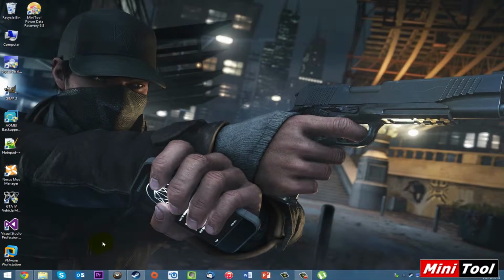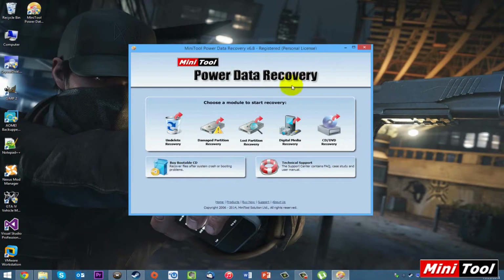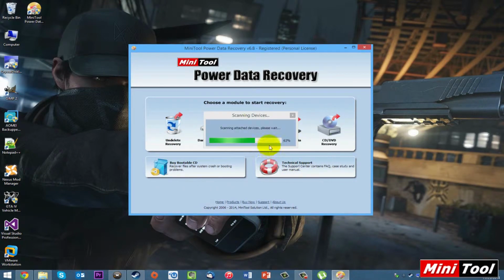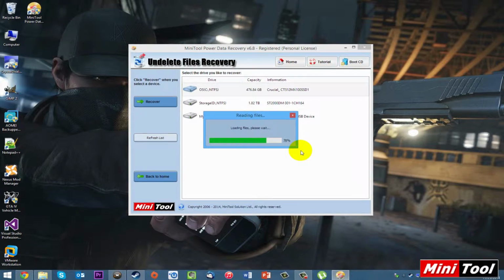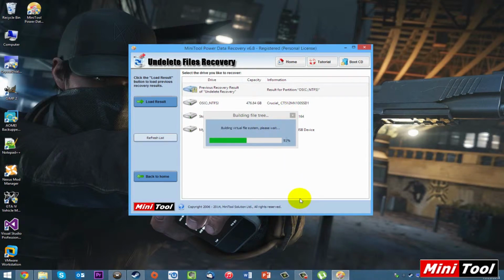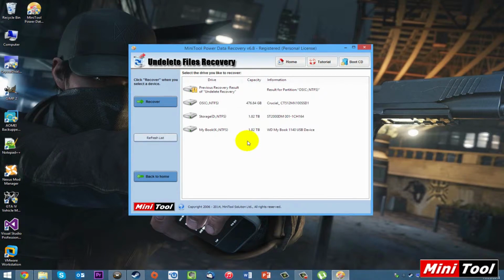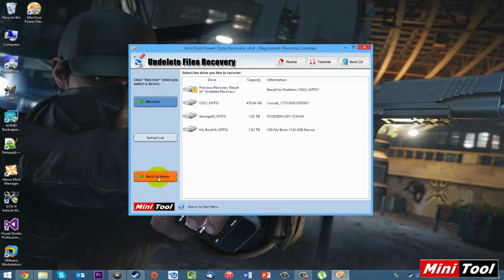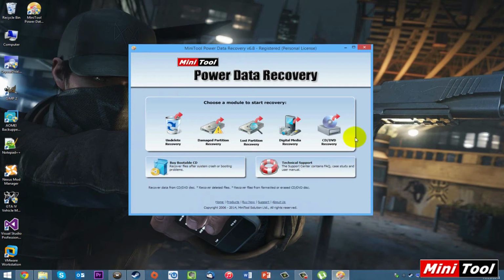MiniTools Power Data Recovery Review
I will be giving my thoughts on the MiniTools Power Data Recovery software. I would recommend this software because it is very easy to use and can recover almost every type of media device you can through at it.